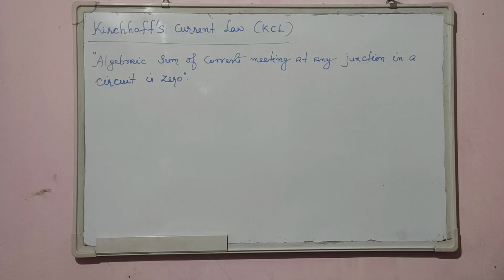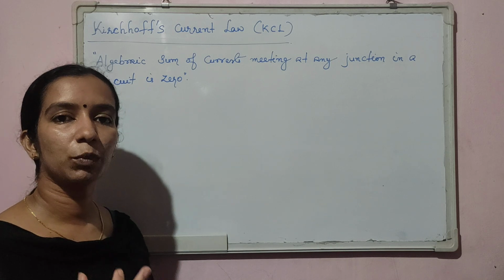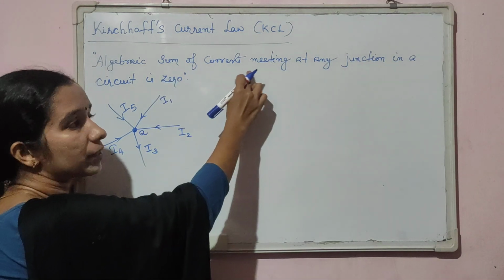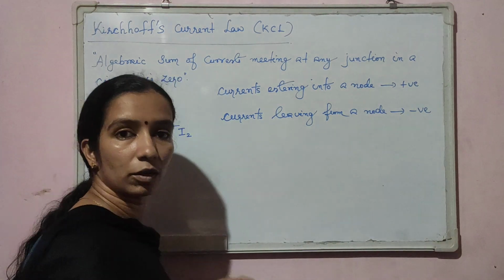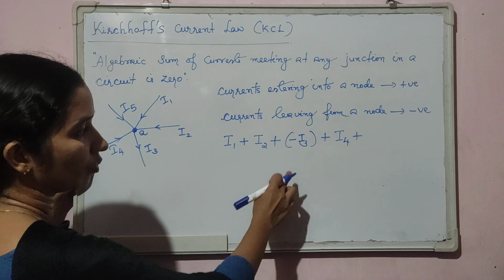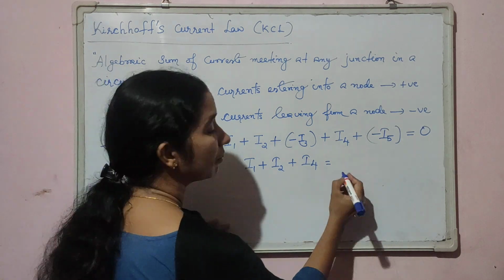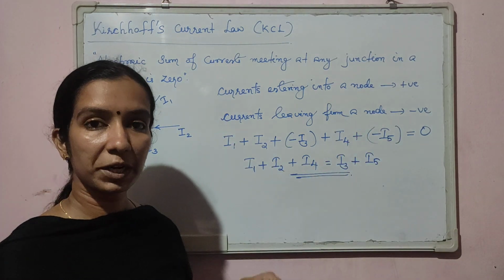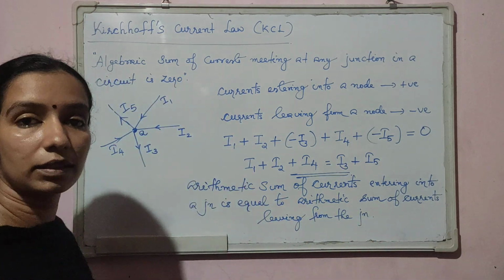Module 1 - 14. Kirchhoff's Current Law (KCL)